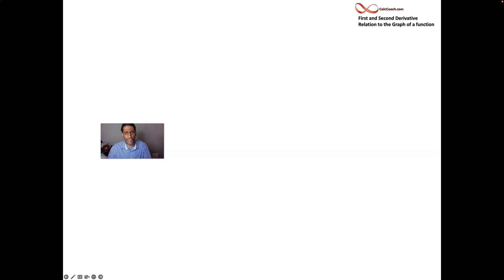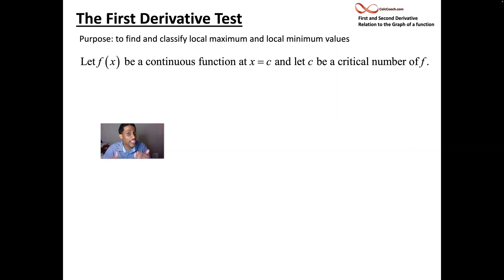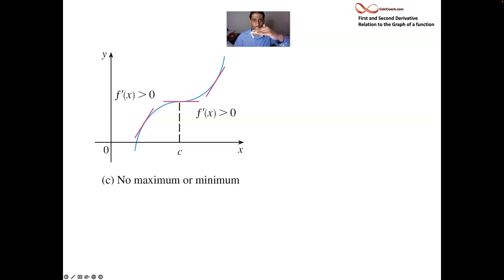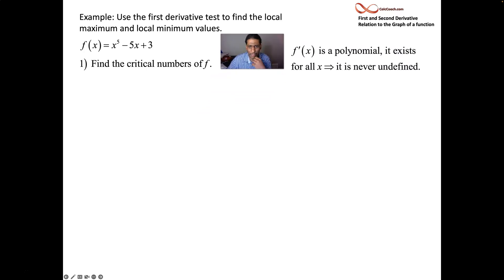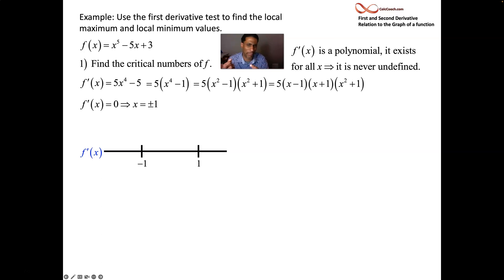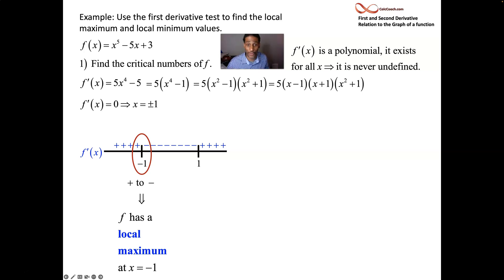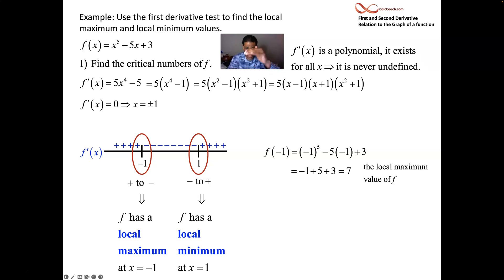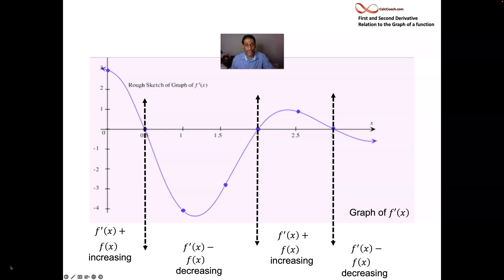The First Derivative Test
We can use the signs on the first derivative to help us classify critical numbers (critical points) as x values that lead to local maximum values or local minimum values. We are specifically looking for places where the derivative changes sign.